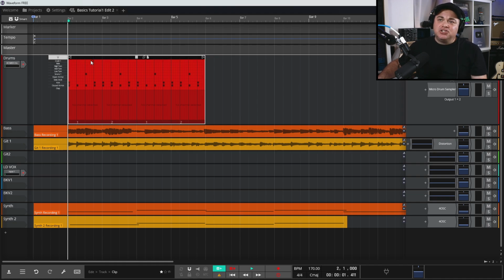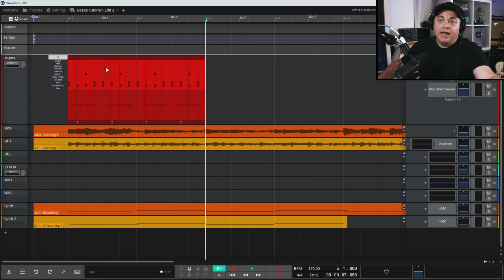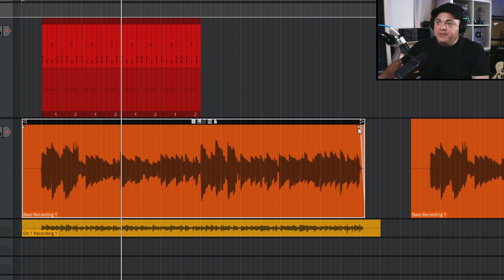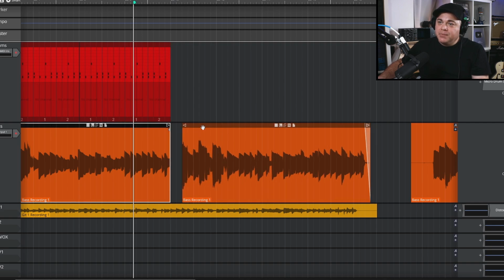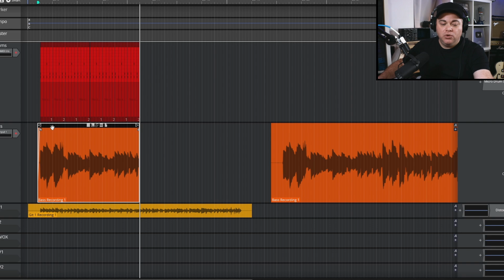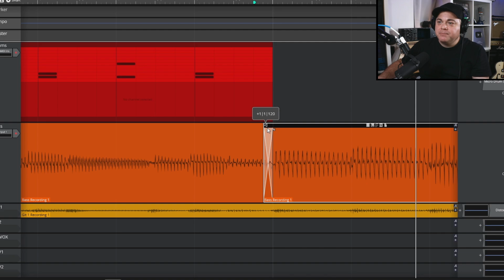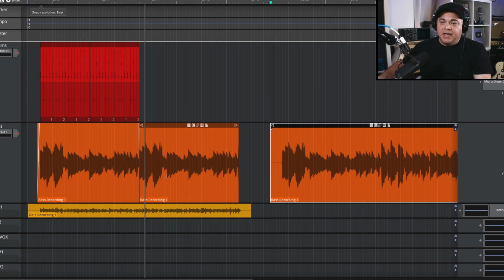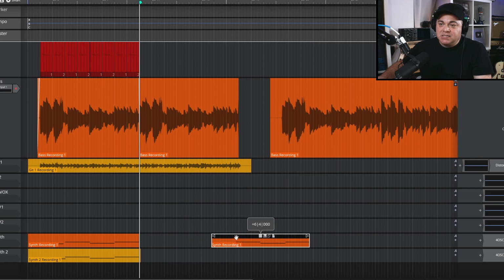Edit & Arrange Clips in Tracktion Waveform Free & Pro Tutorial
Edit and arrange your clips in the Waveform timeline to really start forming your song. This video is in the free Waveform Basics course from Tracktion certified Guru Zane. Click here for the next video in the course

1️⃣ Upload unlimited songs to Spotify, iTunes, Amazon, and over 150 outlets plus keep 100% of the royalties with DistroKid.

2️⃣ Grab some Free DAWS, Plugins, Plus unlimited mastering & Distribution with Landr Studio.

3️⃣ Save on some of the best plugins available today. Visit Plugin Boutique and find the best deals on the best plugins.

4️⃣ Check out the latest Deals on Music Gear at Sweetwater ⇩⇩⇩⇩

🎶🎵 Sections Of This Tracktion Waveform Tutorial Video 🎵🎶
0:00 Intro To How To Arrange and Edit Clips In Waveform
0:18 Deleting Clips In The Timeline In Waveform
0:45 Copy and Paste Clips In The Timeline In Waveform
1:45 Tidying Up Clip Ends In Waveform
2:09 Adding Fades To The End Of Clips
2:28 Splitting Clips In Waveform
3:33 Creating Cross Fades In Waveform
4:55 Copy and Paste Multiple Clips In Waveform
8:07 Adding Plugins In Waveform

In this video Zane from Audio Tech TV  does a Tracktion Waveform tutorial showing you how to edit and arrange your audio or midi clips in the Waveform timeline. Editing and arranging clips is essential to piecing together your final song and to make sure it sounds clean without pops and clicks, plus sometimes you need to piece together clips to make it sound smooth like its just one clip. This video shows how to do that. This video is part of the free Waveform Basics course done by Tracktion Certified Guru Zane. Be sure to follow along with the rest of the videos in this how to use Tracktion Waveform series to get a jump start in your Tracktion Waveform journey. Whether you use Waveform Free or Waveform pro this free Tracktion Waveform tutorial series will be able to help you navigate this excellent free DAW or premium DAW if you go with the super charged pro version.